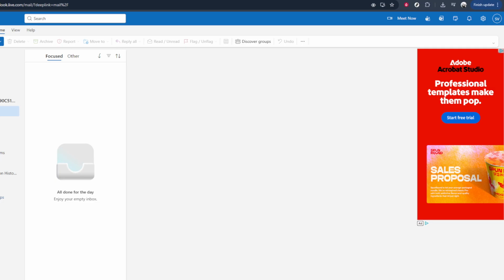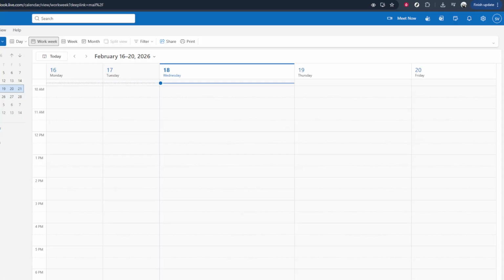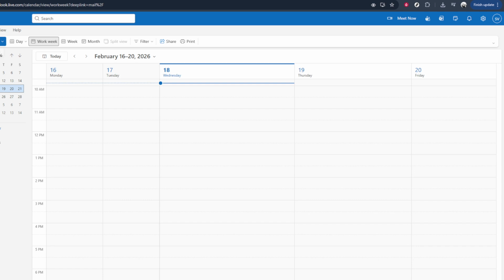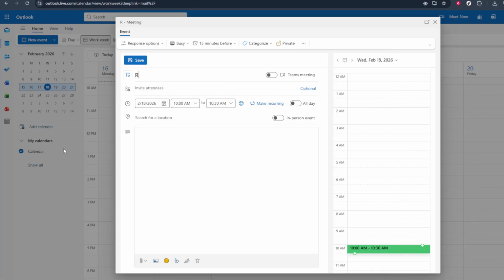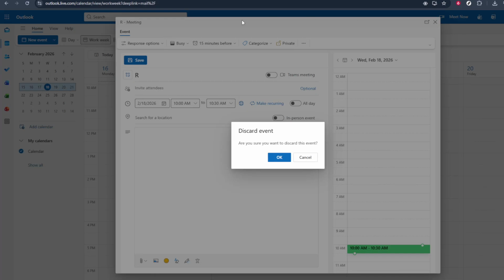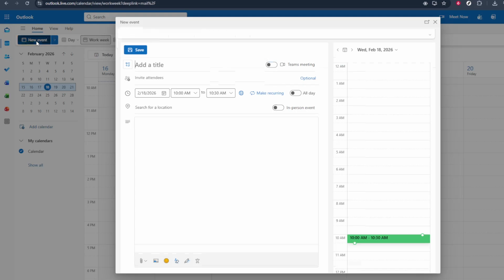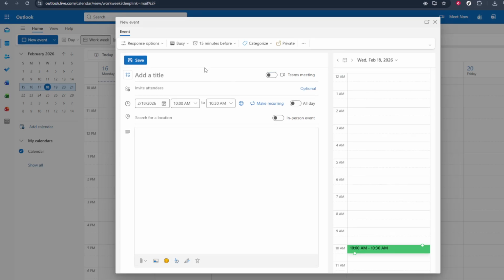How to Schedule a Microsoft Teams Meeting in Outlook | FULL GUIDE 2026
In this video, you’ll learn how to schedule a Microsoft Teams meeting in Outlook step by step, including how to add the Teams link directly to your calendar invite and send it to attendees.